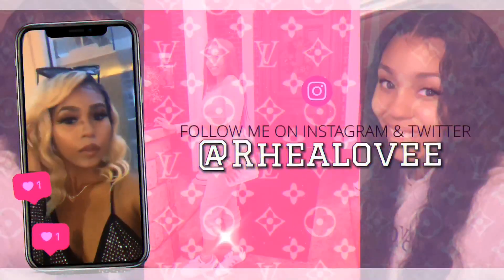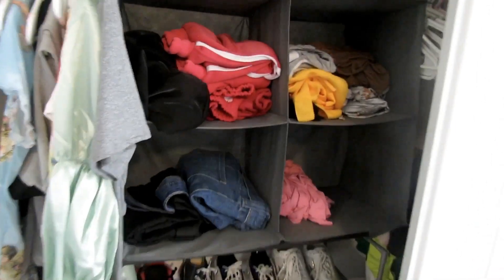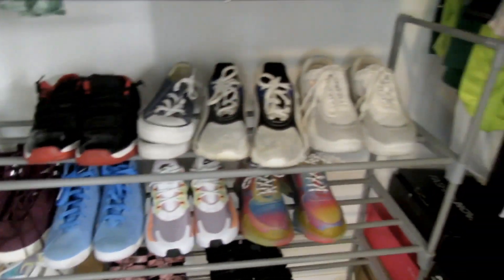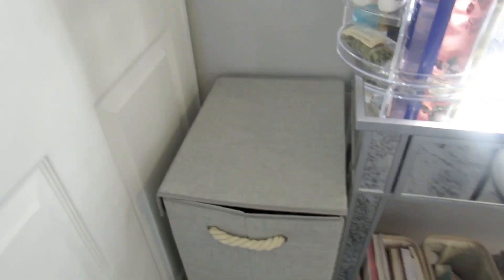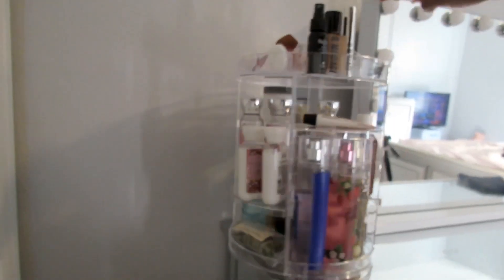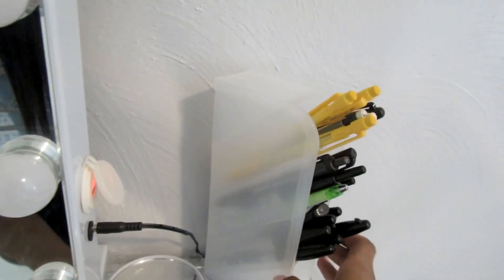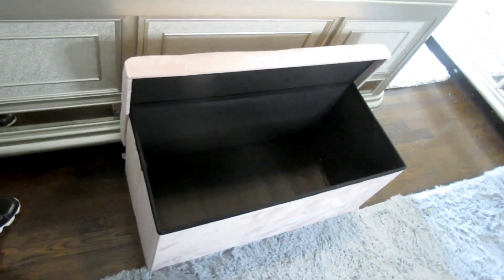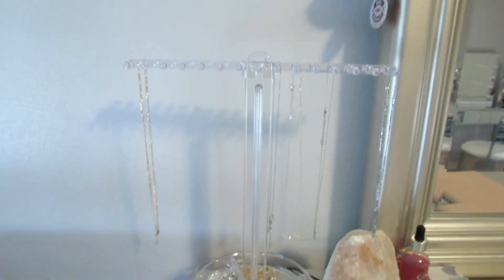How I keep my room organized | AMAZON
Heyyy loves!!! This is just a short video of how I keep my room organized. Mainly everything I showed in the video is from Amazon.

mDesign soft cotton fabric $22.99
Stori clear plastic necklace holder $15.99
Closet storage collapsible $23.99
Jeroal 4-tier shoe rack $22.99
Max houser hanging closet organizer $16.66
Max houser 6 tier shelf organizer $15.88

Intro | Nicki yikes